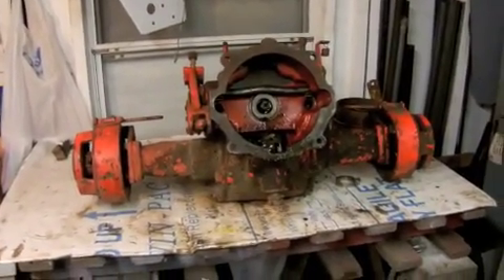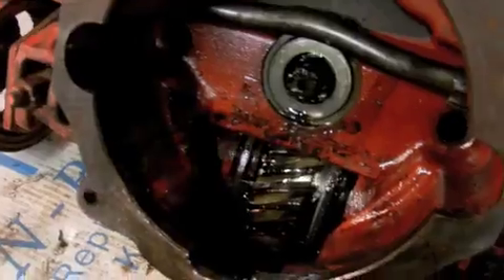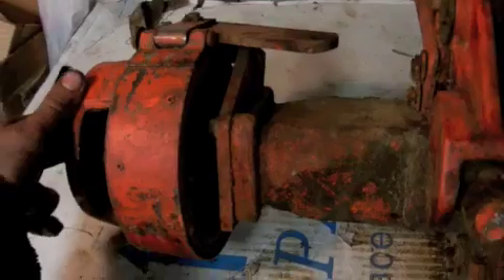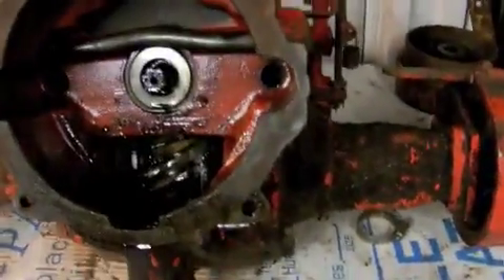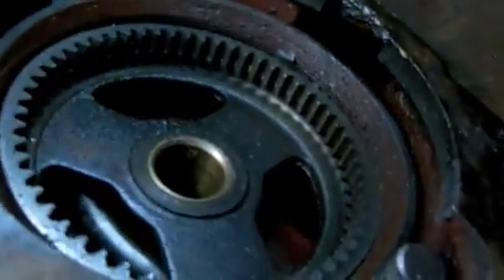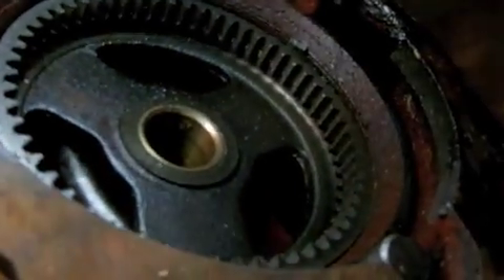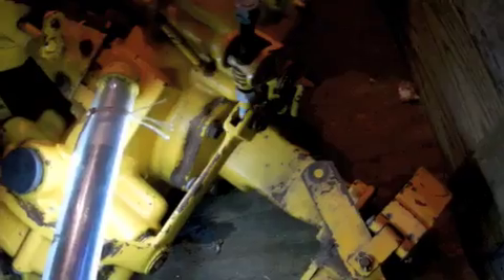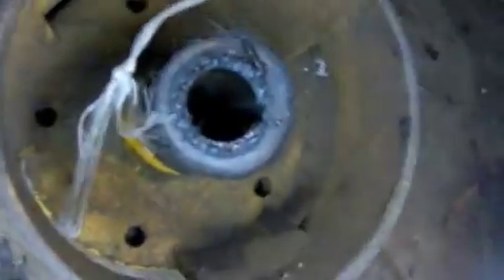Gravely 4WD Tractor Build- Part 2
After almost 2 months I finally got 2 more transmissions in for the build. They aren't as clean on the inside as I was hoping for, but better than the one I had.
So within the next few week I'll be cleaning out the insides of these and getting them ready to start building on. The next build video should be when they are both down in the garage so we can start measuring up for the center pivot articulation joint.